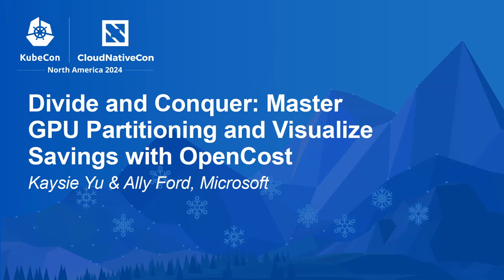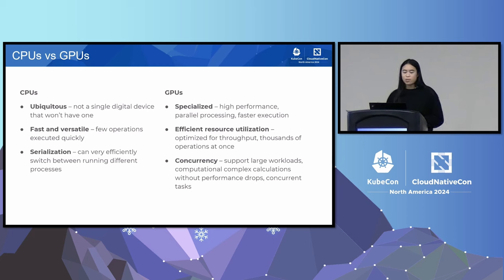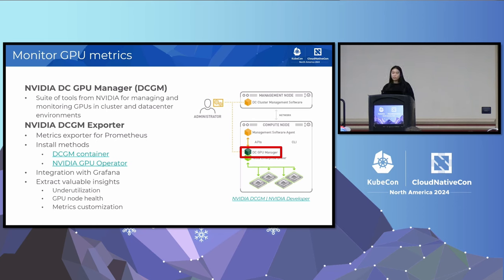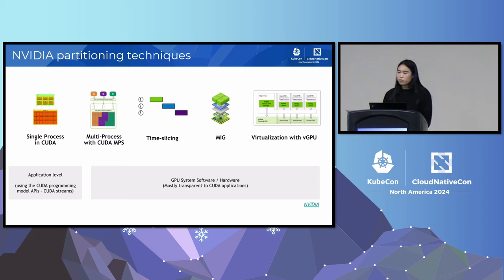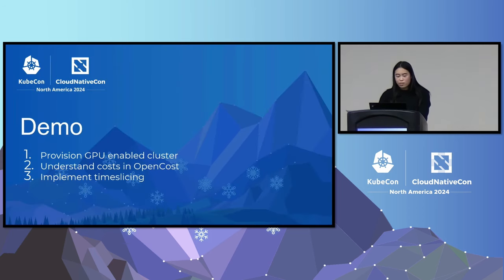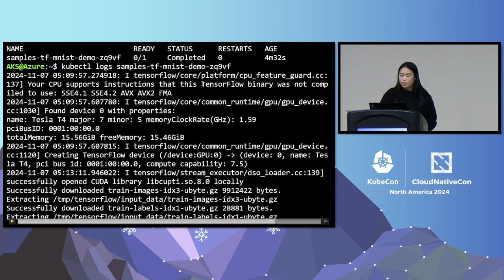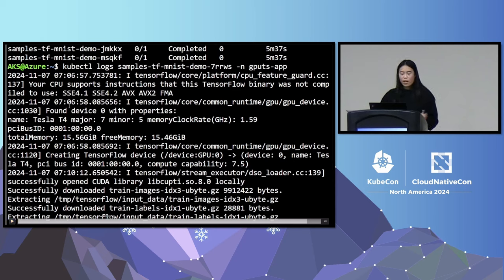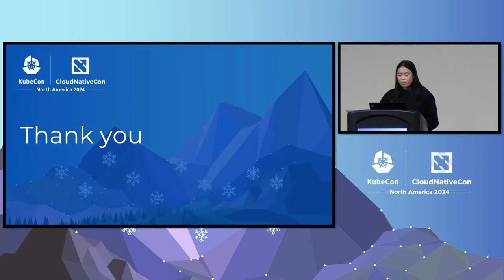Divide and Conquer: Master GPU Partitioning and Visualize Savings with OpenCost - K. Yu & A. Ford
Divide and Conquer: Master GPU Partitioning and Visualize Savings with OpenCost - Kaysie Yu & Ally Ford, Microsoft

Kubernetes is the ideal platform for running AI and ML workloads, such as LLMs. GPU nodes are often used for their parallel processing capabilities and higher performance benefits; however, they are known to be costly. Many factors impact the cost of running AI/ML workloads such as GPU utilization, GPU VM size, idle time, etc. These costs are often ignored and considered inherent in running GPU workloads. But if running workloads at scale and left unoptimized, costs will quickly spin out of control. In this talk, we leverage NVIDIA DCGM exporter with Prometheus for GPU metrics monitoring alongside OpenCost to measure the Kubernetes spend of our GPU workloads. We will provide an overview of OpenCost, highlighting its role in bridging the gap between the developer and platform teams through visibility and accountability of spend. We will demonstrate how to use the NVIDIA GPU Operator and how techniques such as partitioning can lead to significant cost savings.